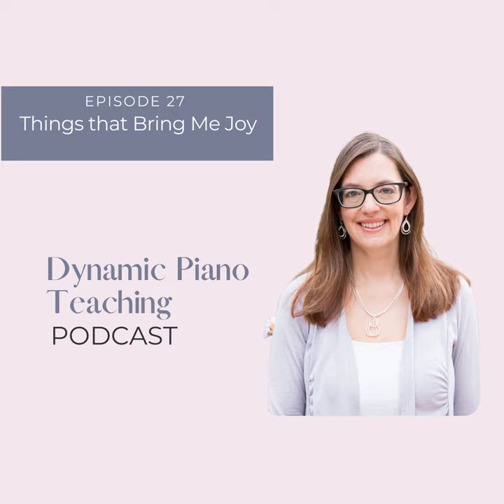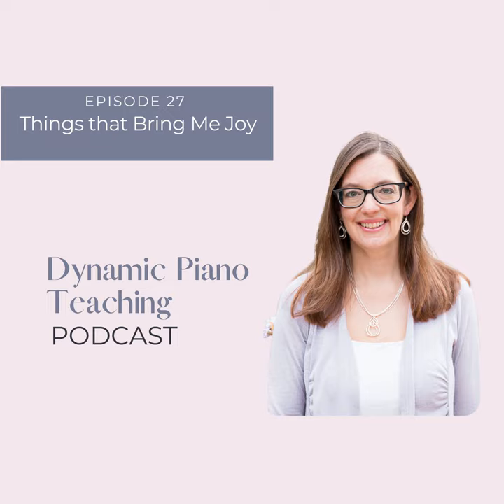Things that Bring Me Joy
In today's episode, Rachel looks back over the past months and reflects on the things that have brought her joy. From podcast guests to ideas that she is trying to live by, you are bound to find something on the list that will inspire you now and in the future.